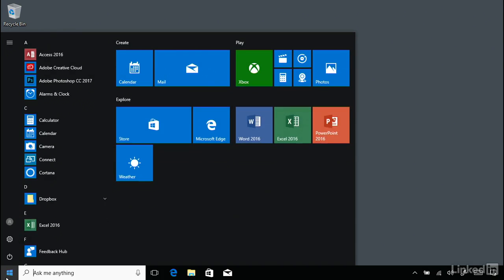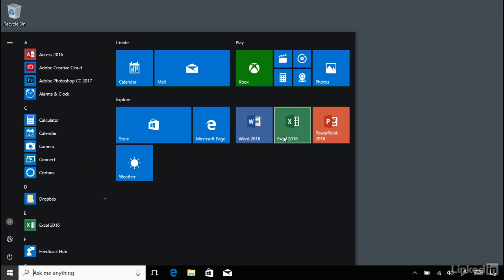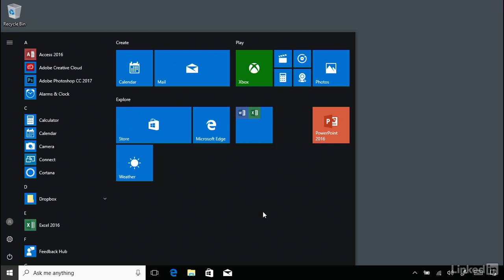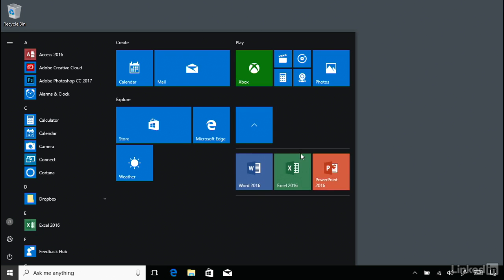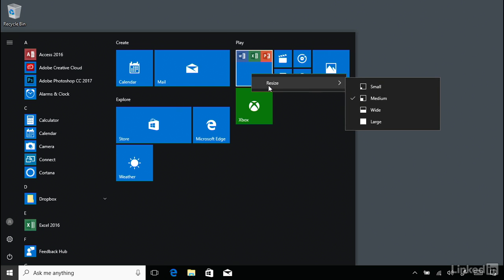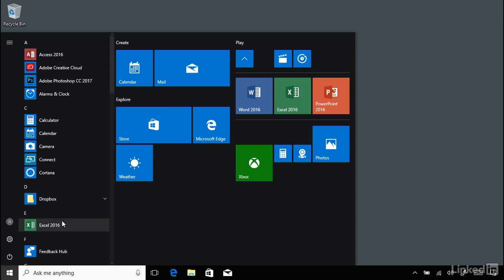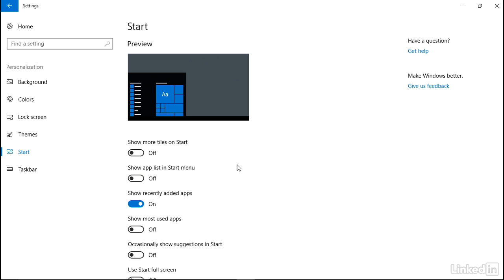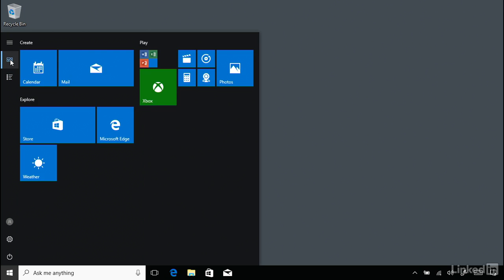002 Use Live Folders and hide the apps list in the Start menu